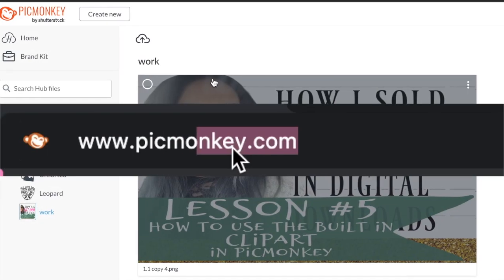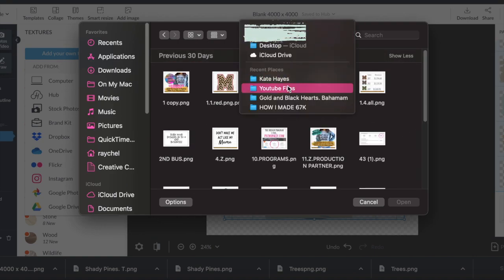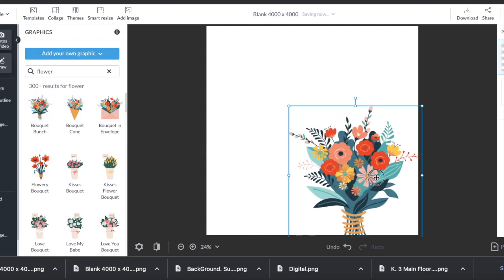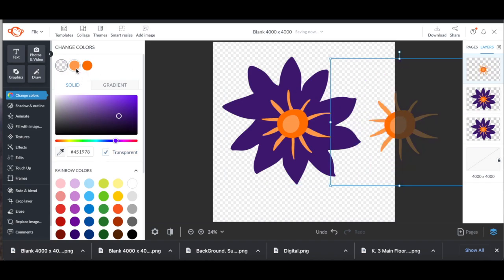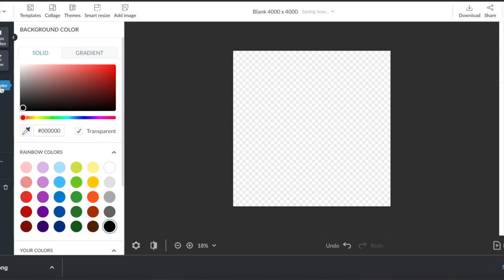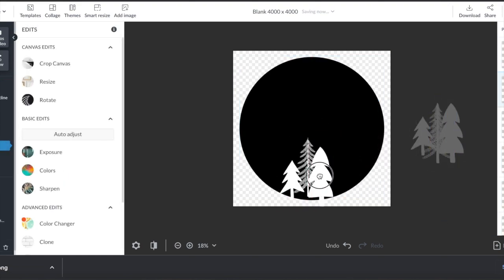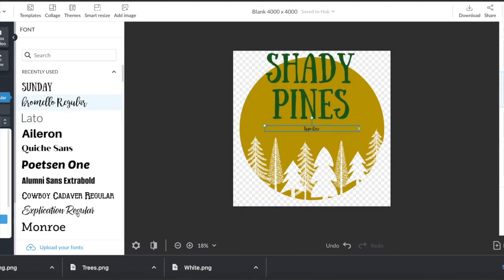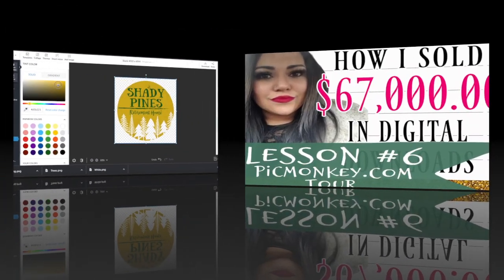Lesson #5: 3 ways to use the built in Clipart in PicMonkey for digital designs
Lesson #5: How to use the built in Clipart in PicMonkey.

I will share 3 ways you can use the build in clipart. Learn how to turn a clipart in to a picture cut out, how to cut out silhouettes shapes, and how to create a layered png cut file.

1: Picture Cut Out...
I'll show you how to take a photo (or any background design) and use it for the branding of your business! Not only can you use it for branding purposes but there's many things you can create with it like: invitations, personalized birthday shirts, or scrapbooking!

2: Layered PNG Cut File...
You'll learn how to take one of the built in cliparts and separate them into layers, creating a layered png cut file! Your customers will upload each layer one by one, cut them out, and layer them together. They'll be able to change each layer to any color they want.

3: Silhouette Design Cut Outs (Slice)...
I'll show you how to take a basic shape graphic, layer a second graphic over it, and cutting the 2nd graphic out, creating a unique design. Not only does this make a great design, but it's a great way to make a stencil for wood crafts and even cakes!